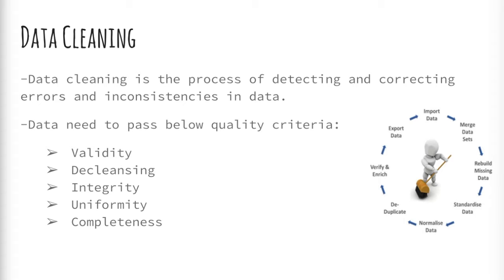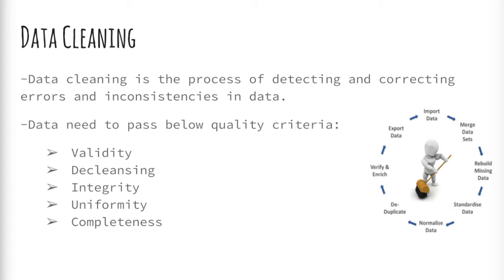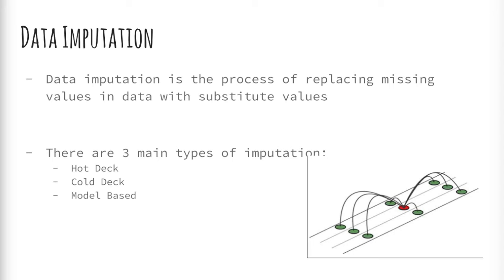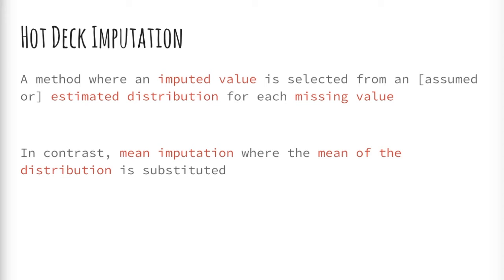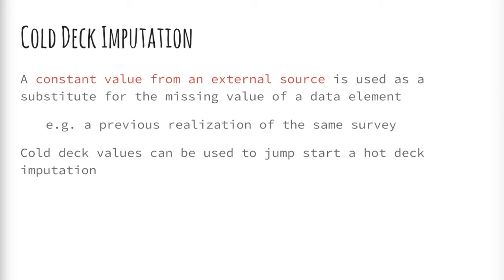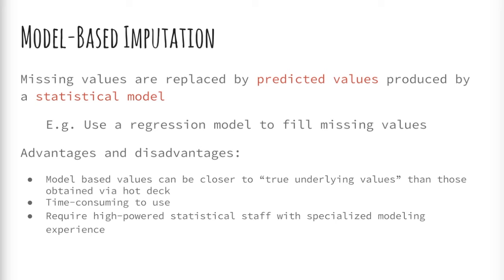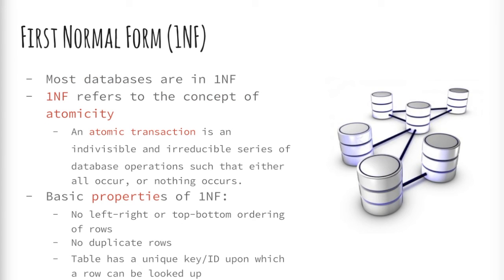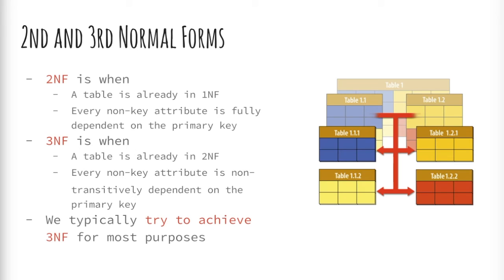Practical Machine Learning: 2.2 - Data Cleaning